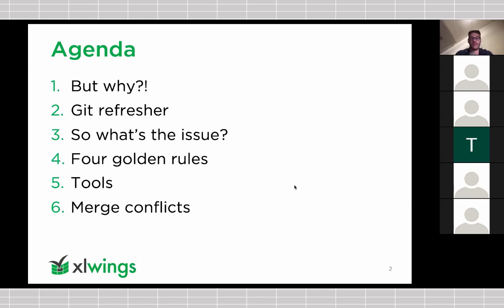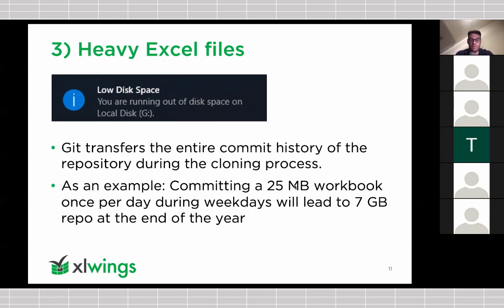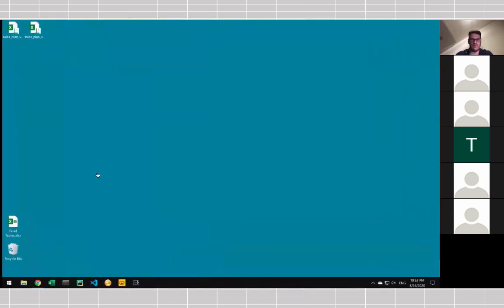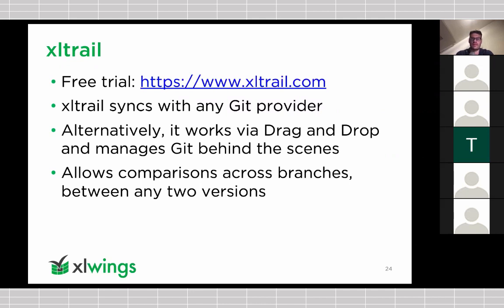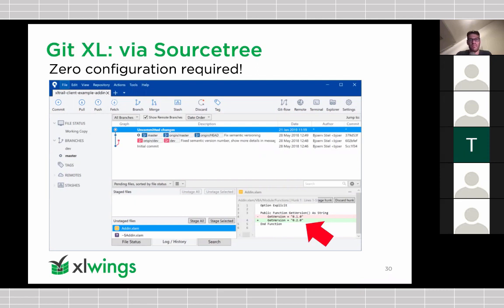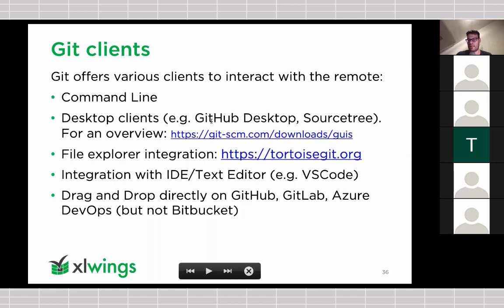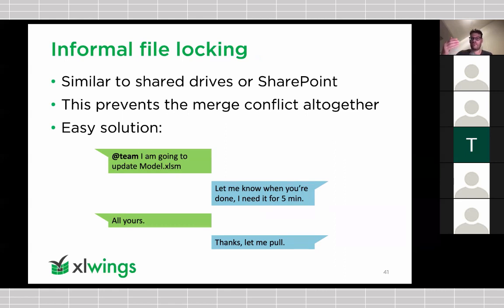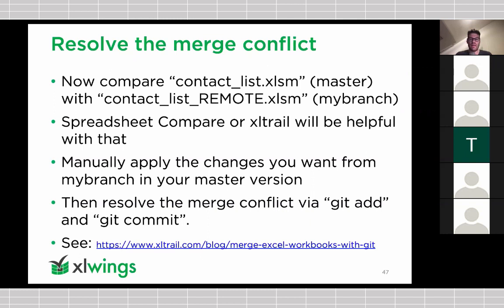Git for Excel (webinar)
Agenda:

1) But why?!
2) Git refresher
3) So what's the issue?
4) Four golden rules
5) Tools
6) Merge conflicts